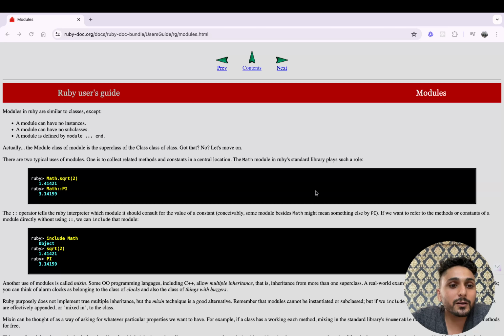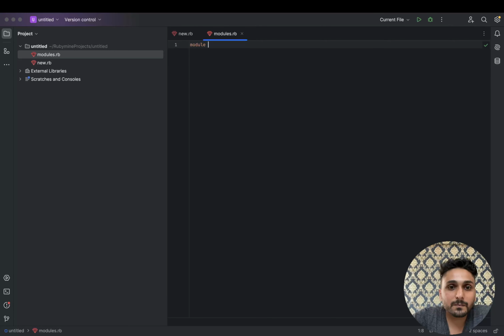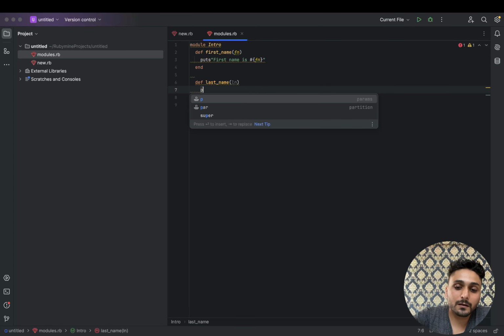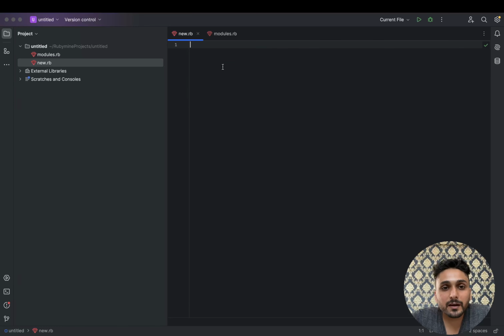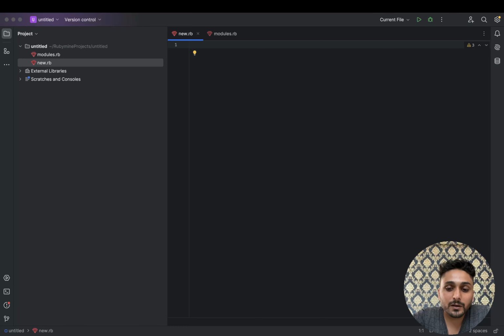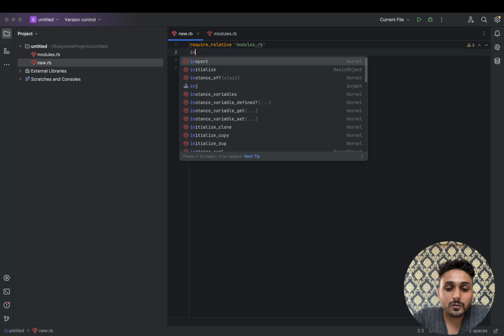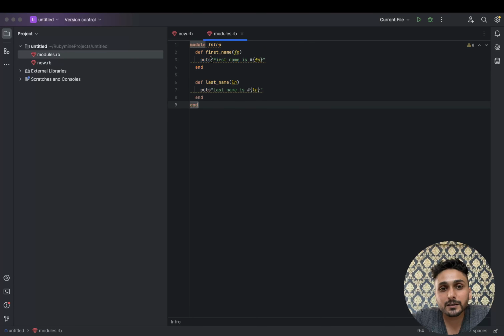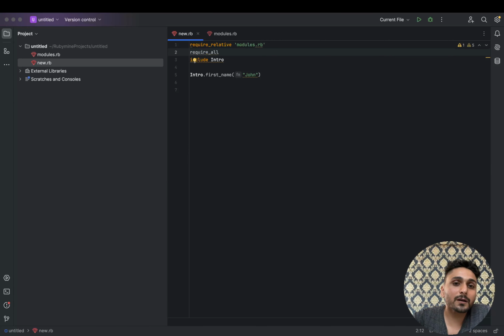What are modules in ruby?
In this video we discuss what are modules and how we use it in ruby on rails.